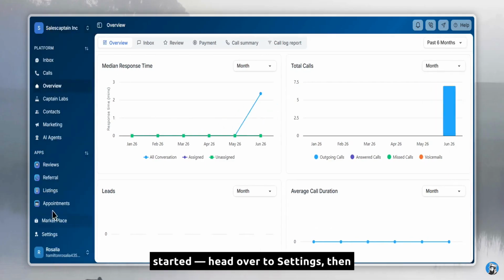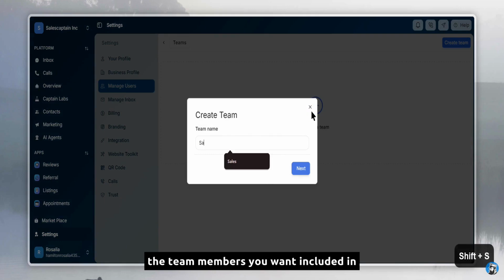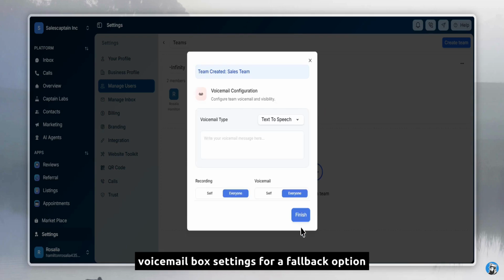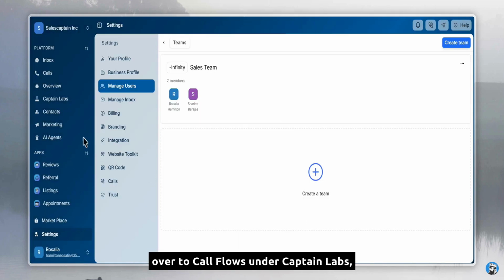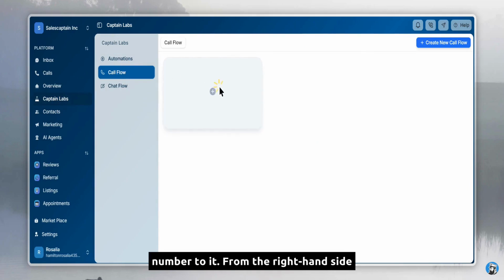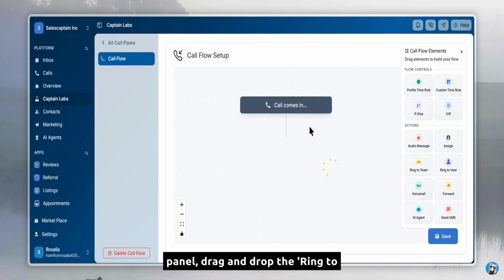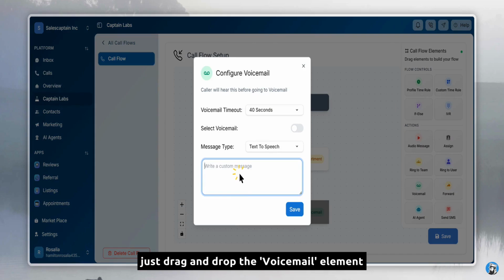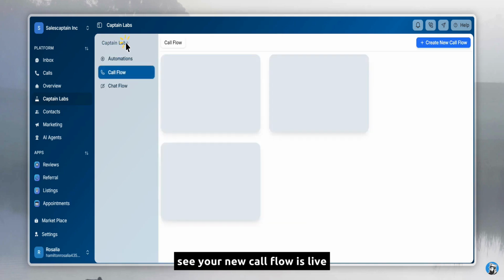How to Set Up a Ring Group in SalesCaptain – Never Miss a Call Again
Learn how to set up a ring group in SalesCaptain so multiple team members ring at once and someone always picks up. This business phone software feature is essential for any small service business using a virtual phone system.

Ring groups are part of SalesCaptain's Call Flow settings inside Captain Labs. If you're tired of missed calls costing you leads, this unified communications platform lets you route incoming calls to your entire team simultaneously — working alongside features like missed call text back, AI receptionist, and automated follow up software. Whether you're looking for a cloud phone system for small business, an answering service for small business, or a Grasshopper alternative that actually handles after hours phone answering, SalesCaptain's ring group setup ensures every customer call gets answered.